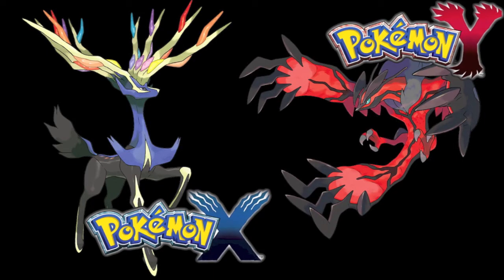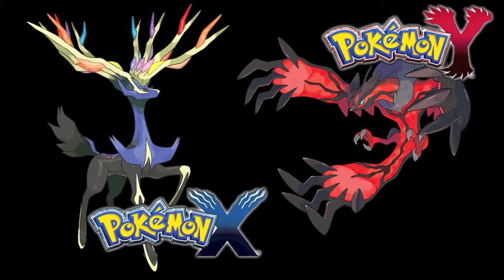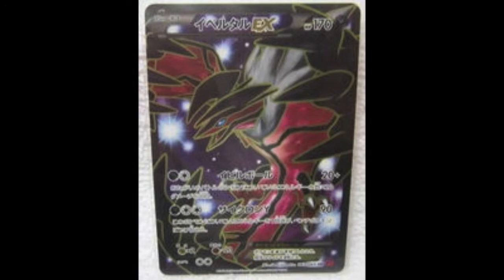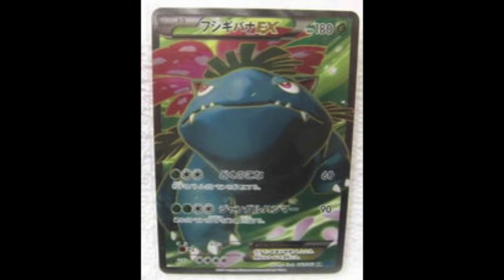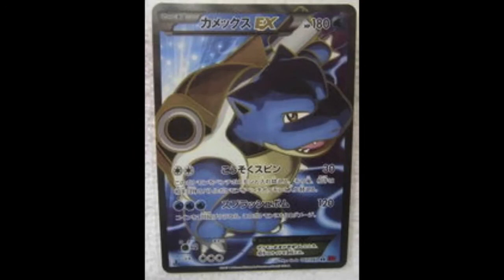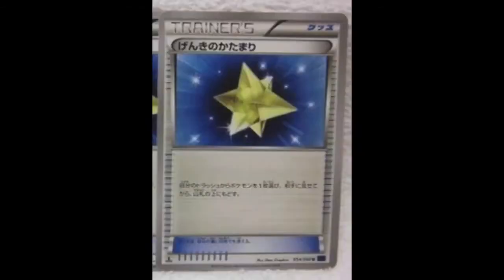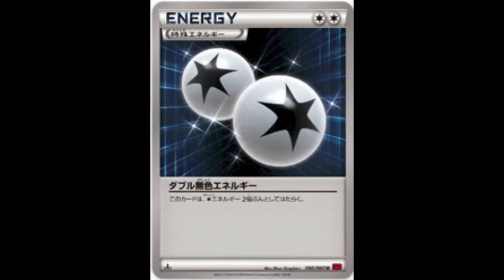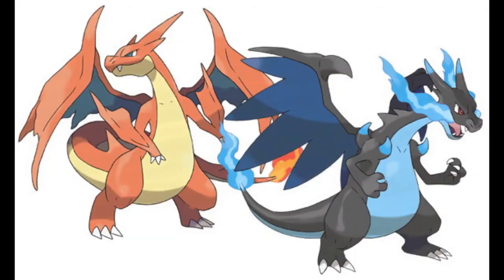Pokemon XY TCG set REVEALED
Let me know what you guys think of the new set and how you think it will effect the game!

Such sad, no sylvan, no charizard x/y D: